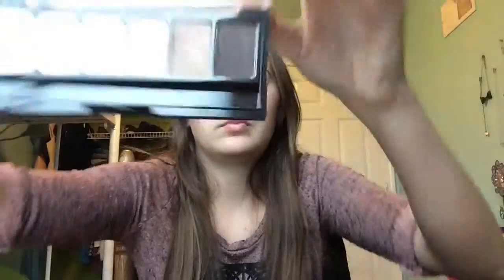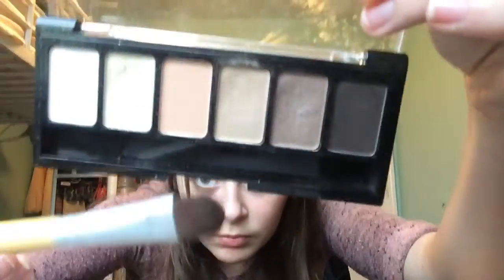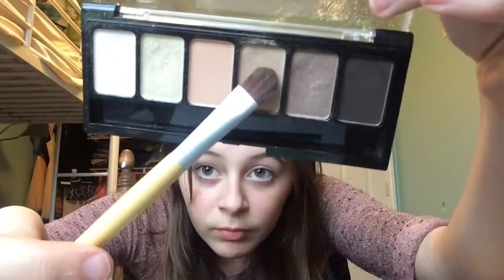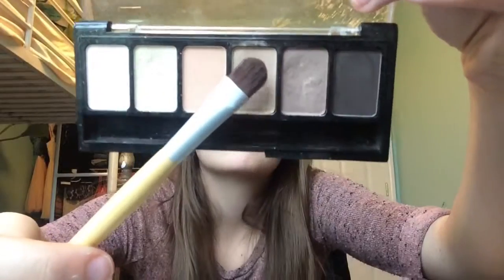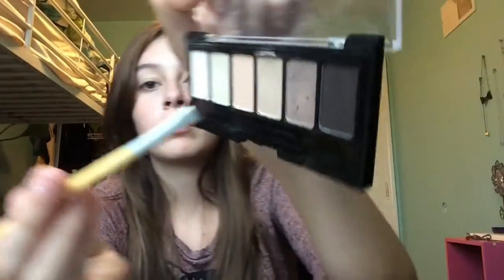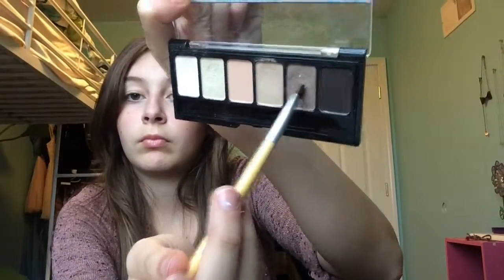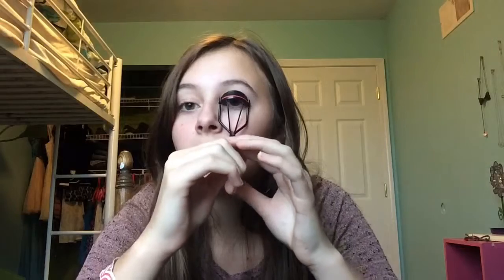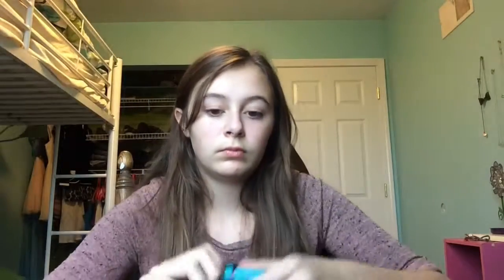Everyday makeup routine!!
Hey guyssss it's Maria!!!